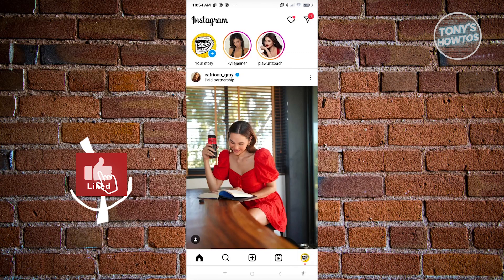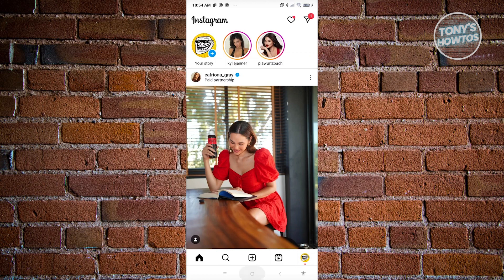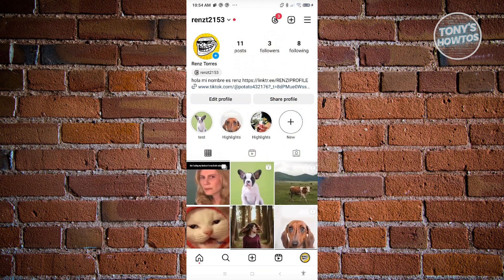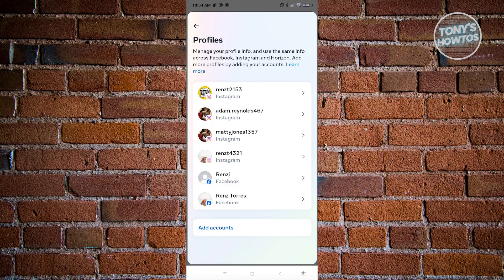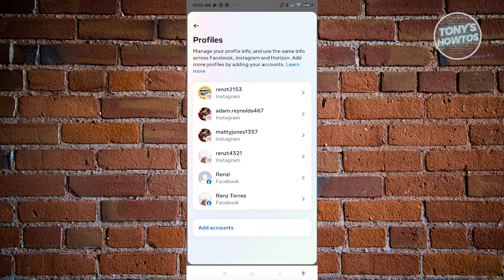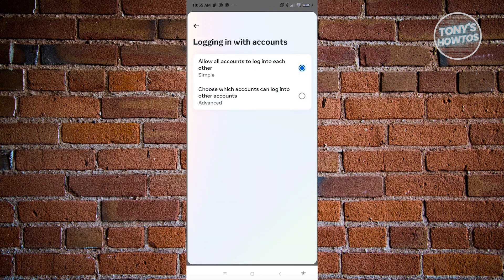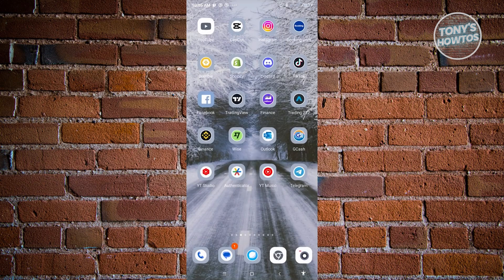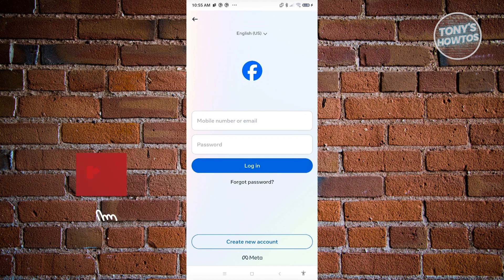How to Login to Facebook Using Instagram (2026)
In this video I show you How to Login to Facebook Using Instagram in 2026. The quick and easy tutorial how to sign into Facebook with insta. Do you want to know step by step how to signin facebook account with instagram in 2026? Yes? Great!